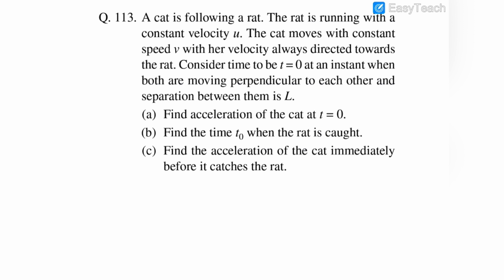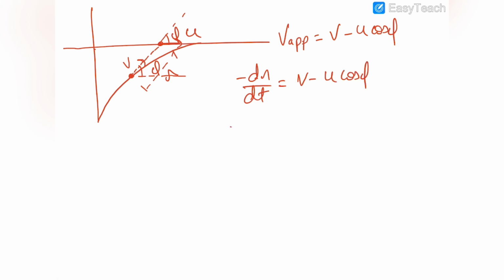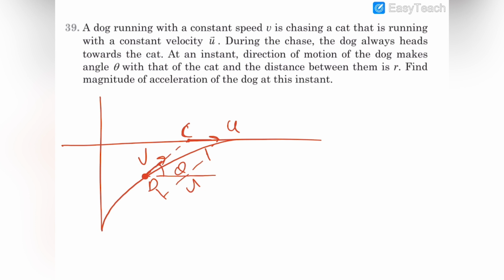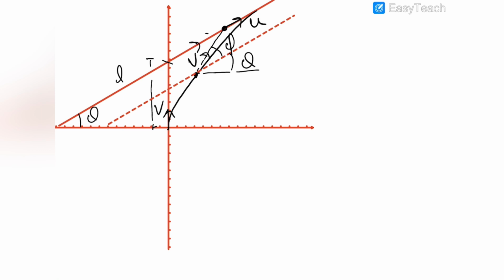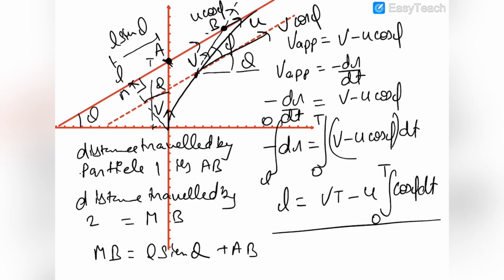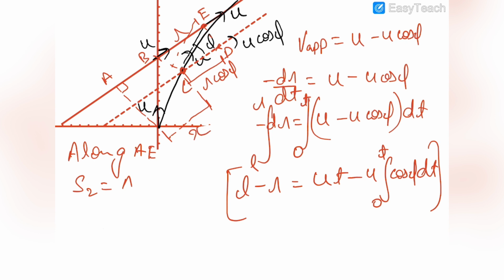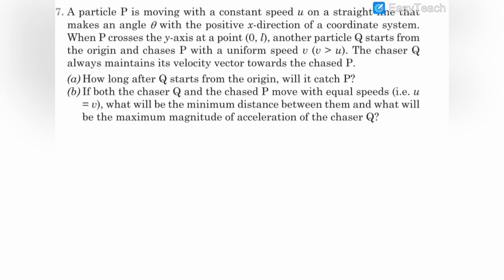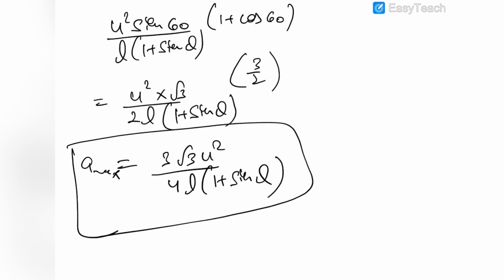Dog cat problems | Pathfinder problems | Toughest problems of kinematics | Jee | Olympiad